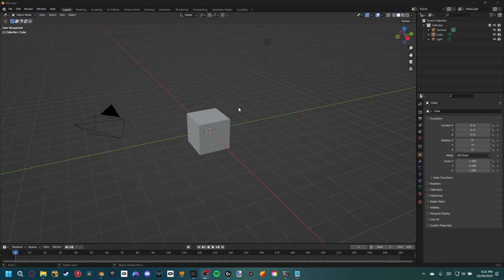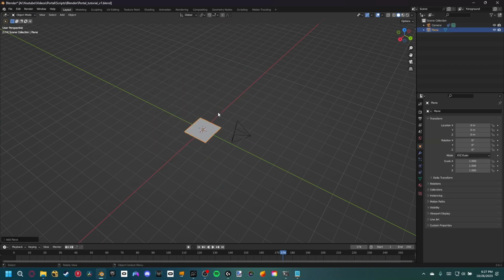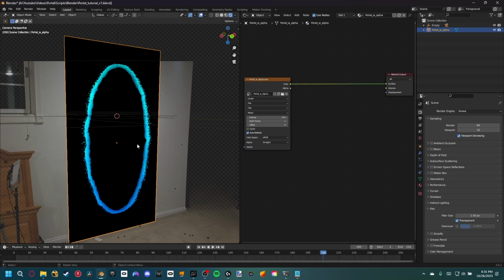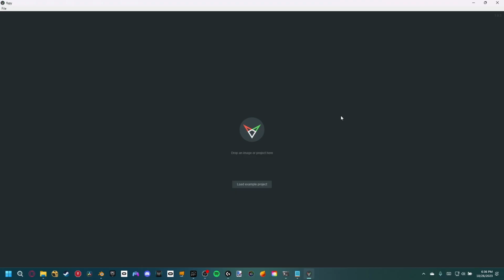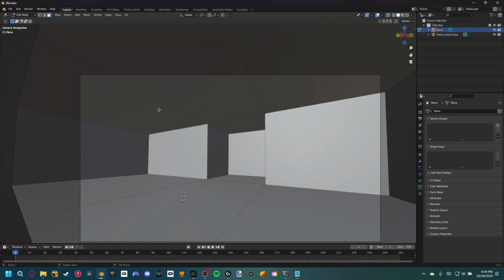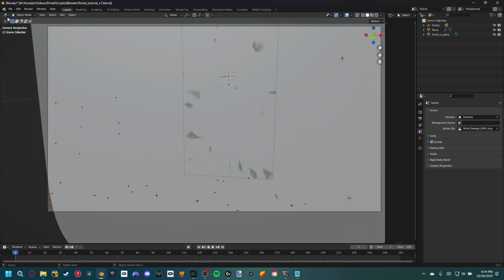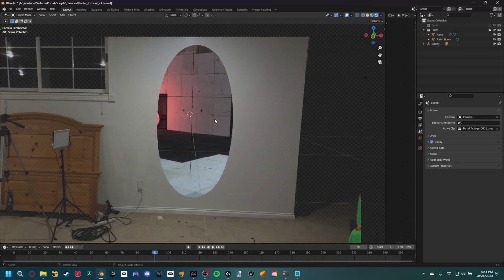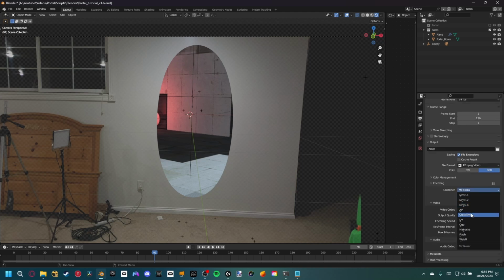How I Made this Portal Inspired VFX Shot in Blender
Let's learn how to create portals with VFX inside of blender! This beginner blender visual effects tutorial will show you all the basics you need in order to make amazing visual effects shots inspired by the best puzzle game ever released. In this tutorial you'll learn camera tracking, basic environment modeling, setting up a 3D scene, and multilayer compositing all inside of blender. You can achieve stunning results in blender however if you want to upgrade the look of your visual effects, you should really be taking your renders and compositing them in other programs. I use nuke for my compositing but after effects and DaVinci Resolve are other great options for those who want to save some money for more important things. Of course I plan on releasing other great tutorials here soon so make sure to stay up to date with everything Blender Visual Effects by subscribing to the channel for content coming soon!